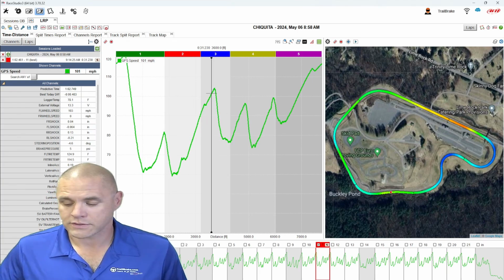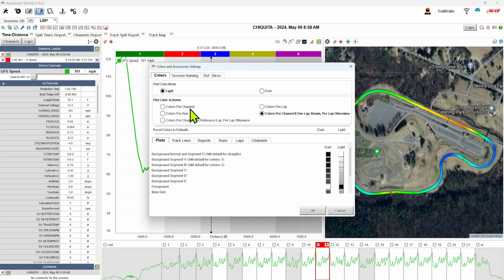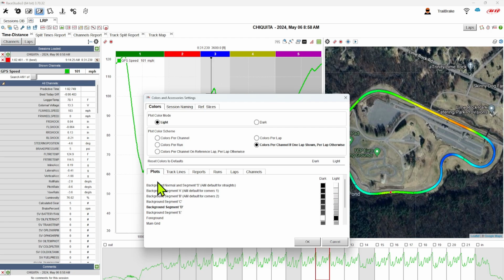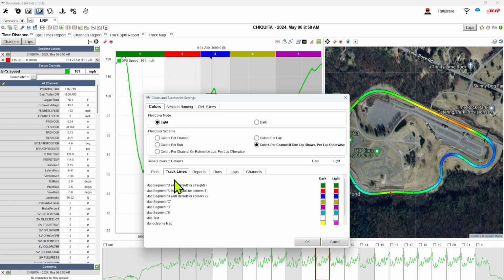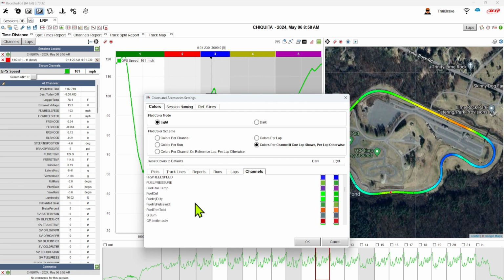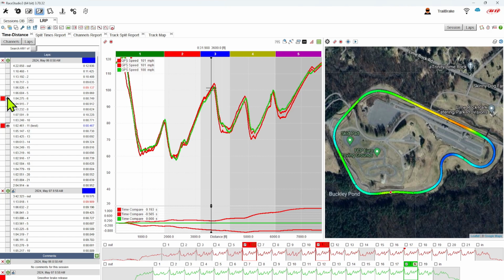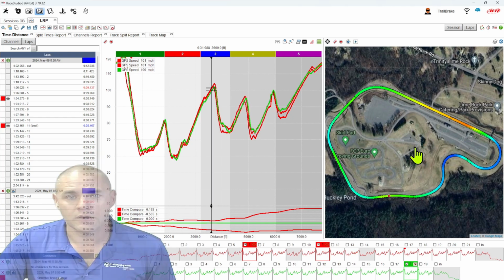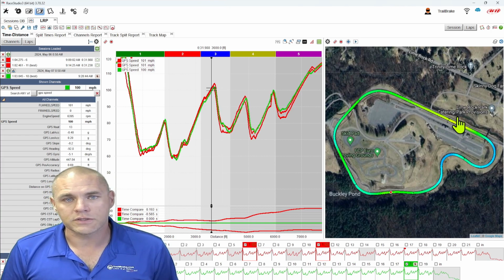AiM Race Studio 3 Color Settings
Follow along to see all the ways we can change colors in Race Studio 3 Analysis. From reports to amp overlays, see them all!